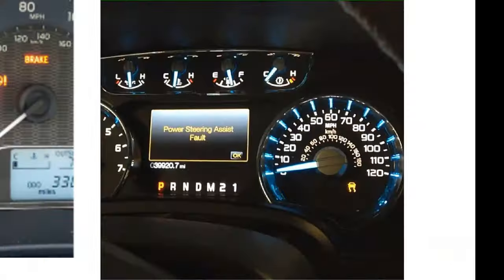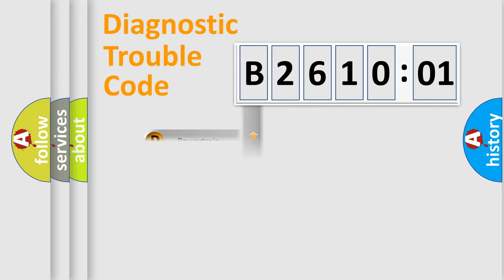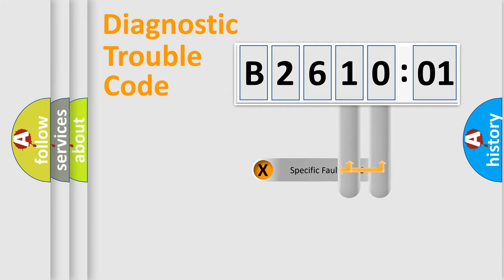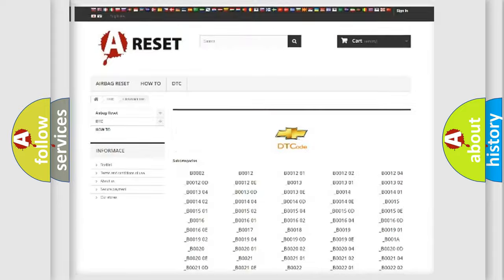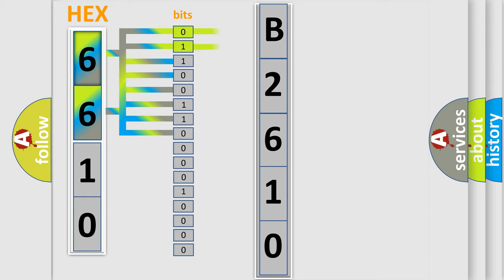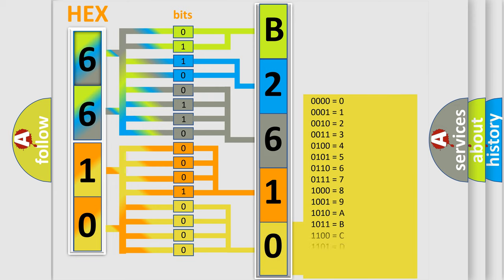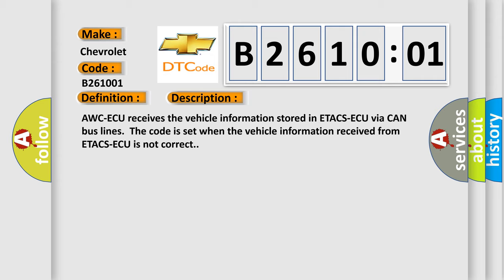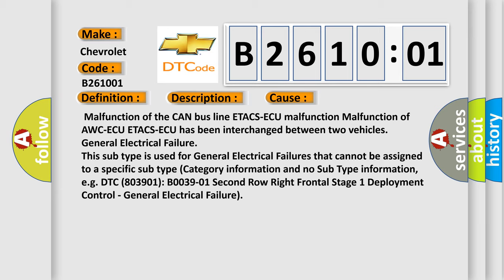DTC Chevrolet B2610-01 Short Explanation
Contents:
0:21 Basic DTC analysis according to OBD2 protocol standard.
1:48 Insight into programming
2:58 A diagnostically understandable description of the Diagnostic Trouble Code
3:05 Basic error definition

Make:
Chevrolet
Code:
B2610 01
Definition:
Coding Data Malfunction
Description:
AWC-ECU receives the vehicle information stored in ETACS-ECU via CAN bus lines.The code is set when the vehicle information received from ETACS-ECU is not correct.
Cause:
 Malfunction of the CAN bus line ETACS-ECU malfunction Malfunction of AWC-ECU ETACS-ECU has been interchanged between two vehicles
Failure Type: